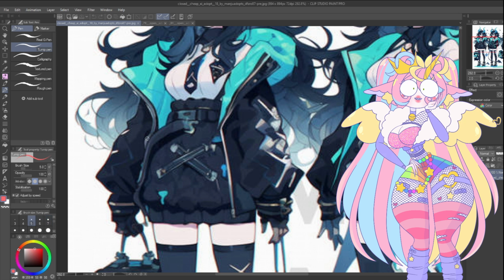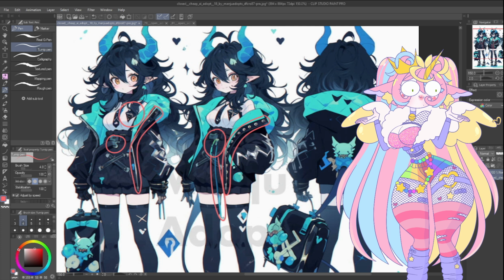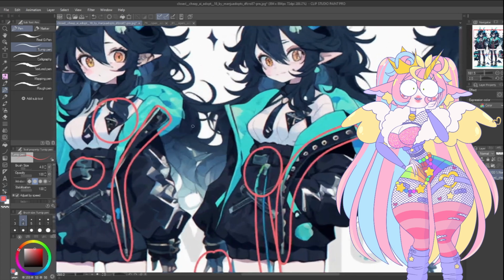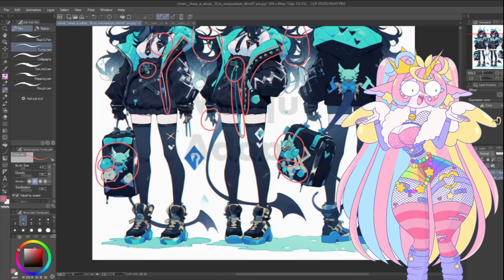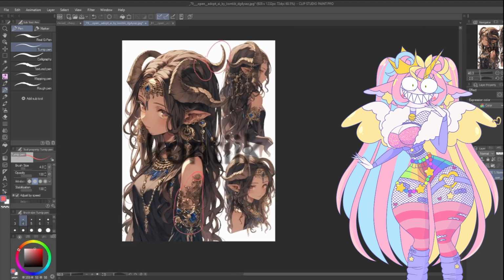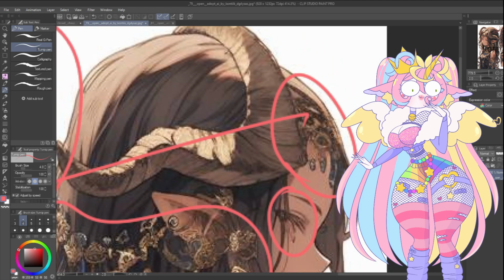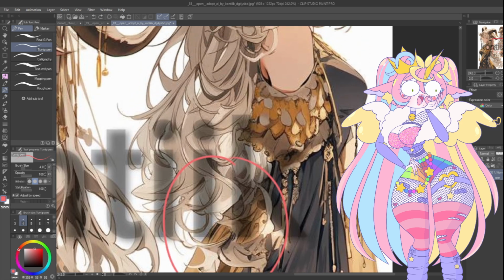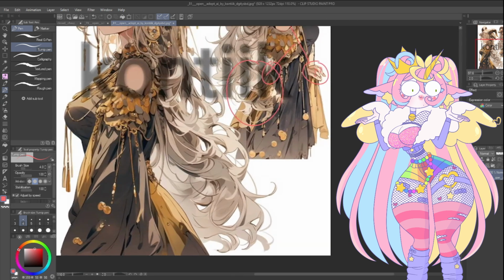How to spot "AI ARTWORK"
I'm having so much fun making YouTube videos and seeing your comments! Below, you will find my logs! While you can follow me on other platforms, I post adult content, so please keep that in mind before following me.
🌠 SOCIAL MEDIA 🌠
time stamps
0:00 [Start]